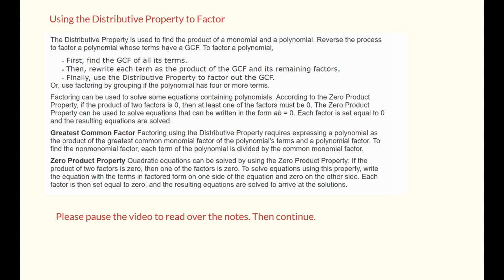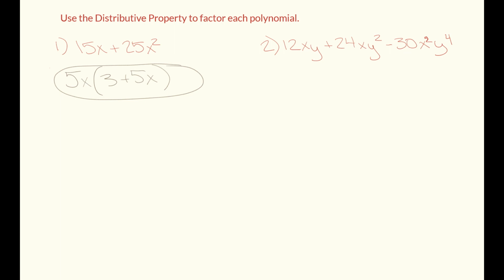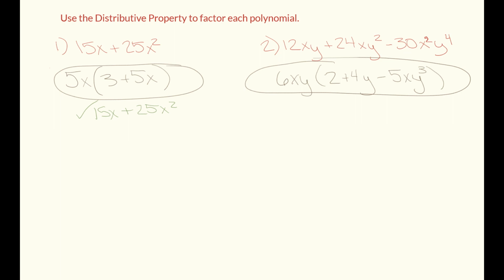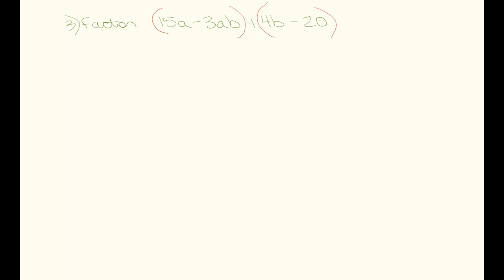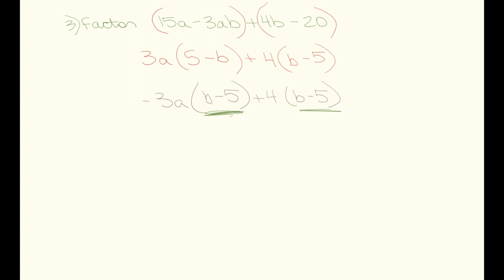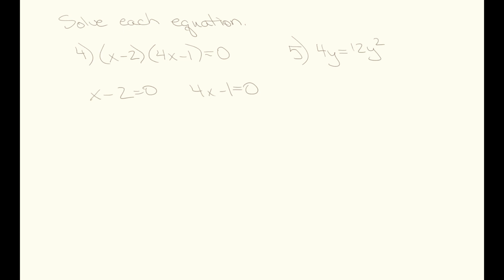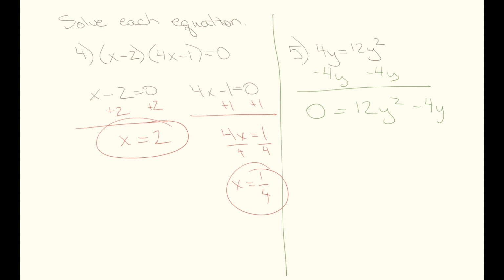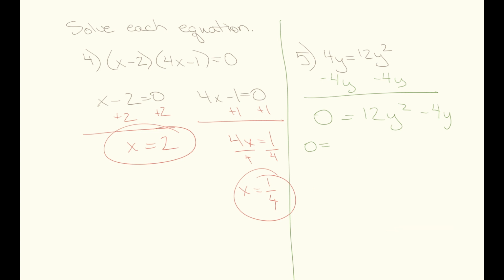Using the Distributive Property to Factor Polynomials